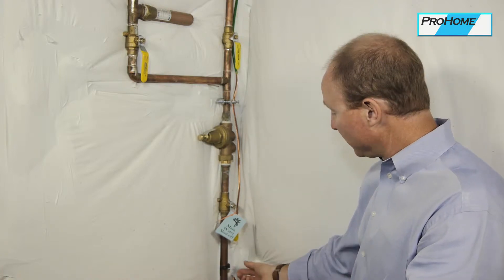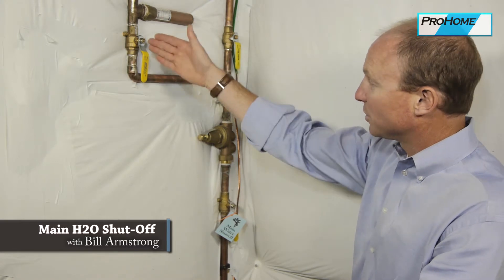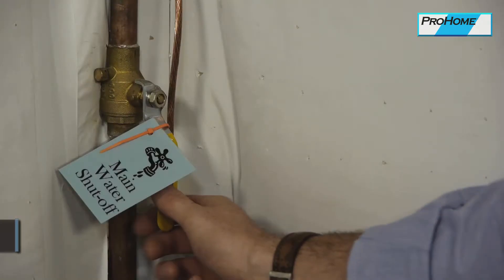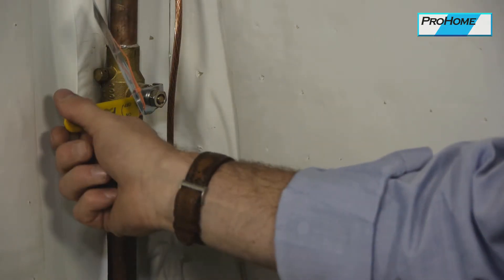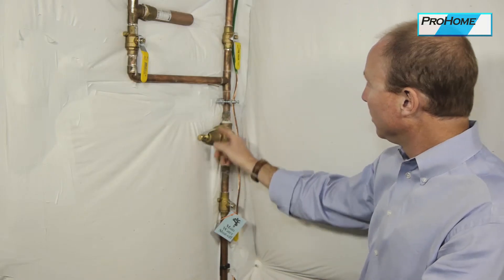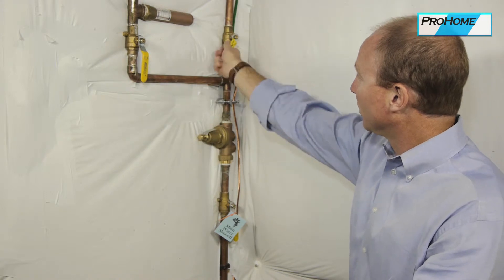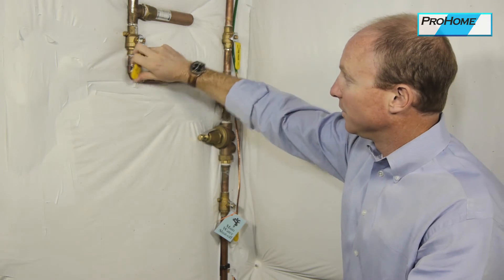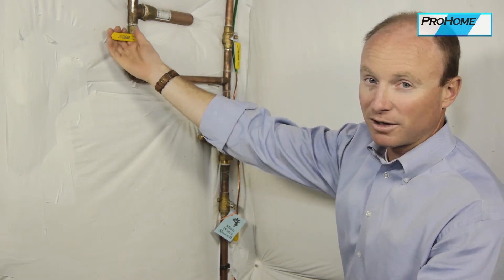How to Shut Off the Main Water Valve in Your Home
How do you recognize the main water valve for your home? Do you know how to turn it on/off?

In a quick 1 minute video Bill explains how to recognize your main water valve and identify if it has been turned on or off.

Bill is here to help homeowners understand how to maintain a safe, secure, stress free, and well taken care of house that feels as new as the day you moved in.

Bill Armstrong and his team at ProHome provide premier new construction home warranty management services. If you are a home developer and or builder seeking to streamline your operation and a quality home warranty service to provide to your homeowners, contact Bill Armstrong at:

Video Produced by MccDrew - YouTube content developers based in Denver, Colorado.